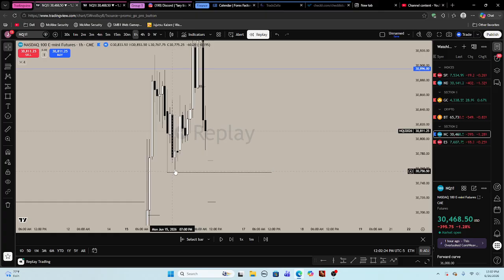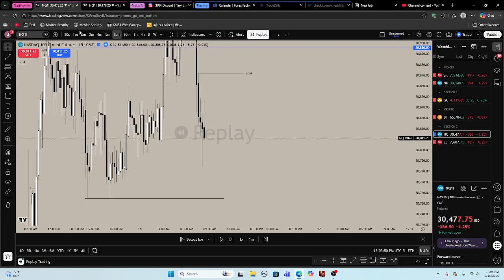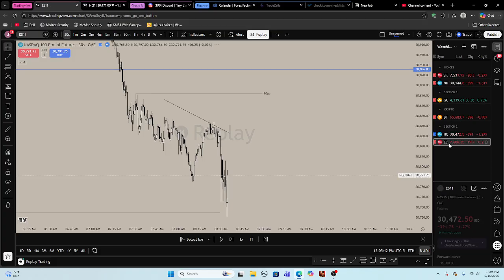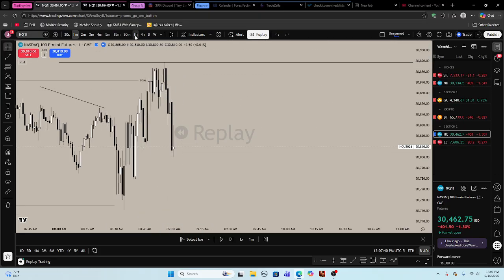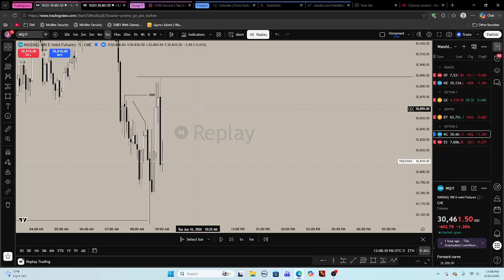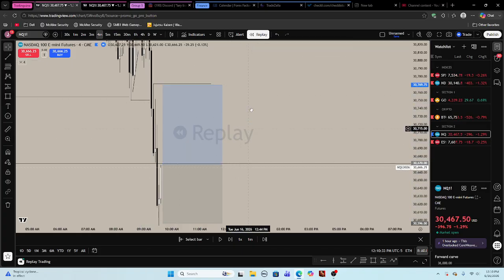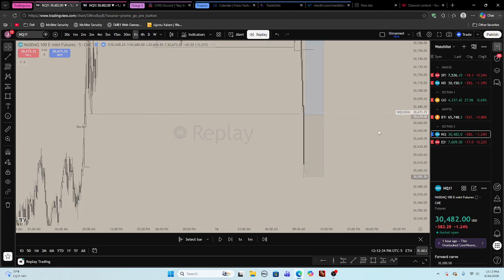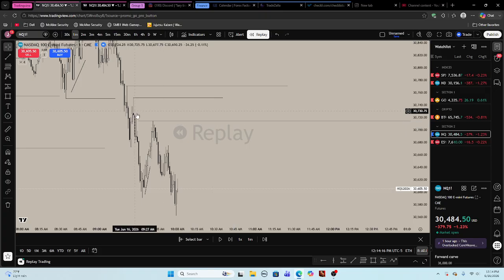break even again...10/30(6/16/26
pb ifvg ict market review day trader